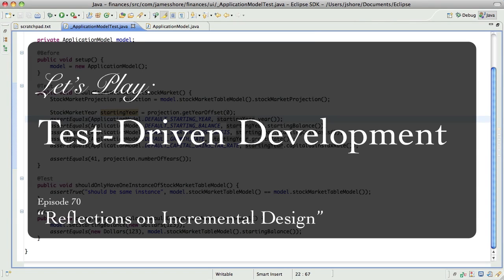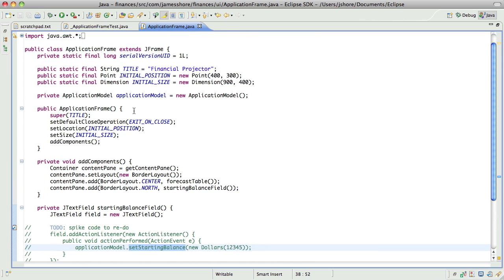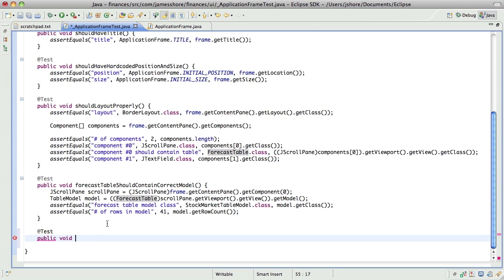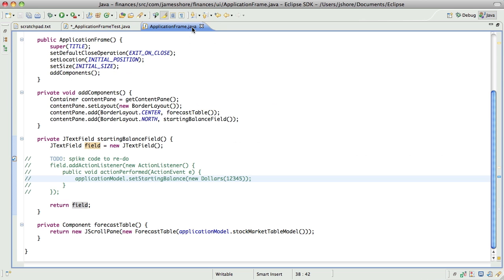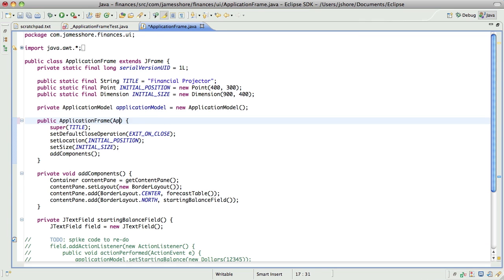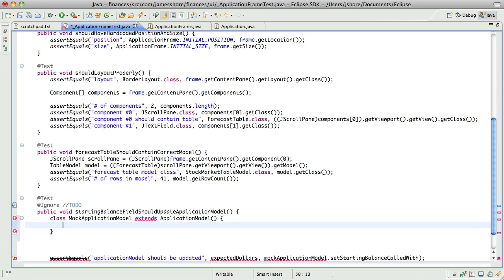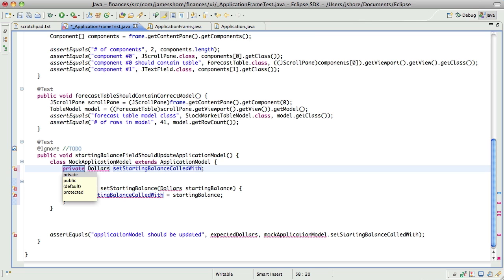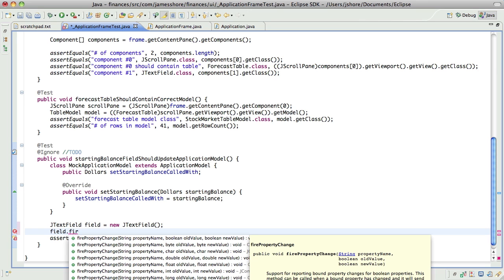Let's Play TDD #70: Reflections on Incremental Design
Let's Play: Test-Driven Development. Episode #70: "Reflections on Incremental Design."